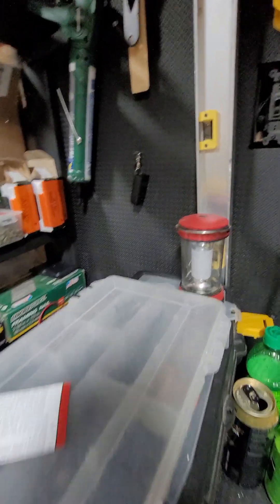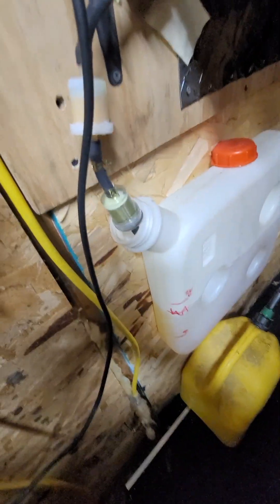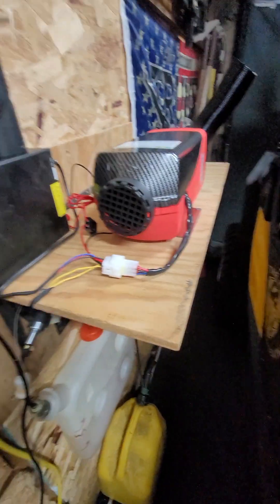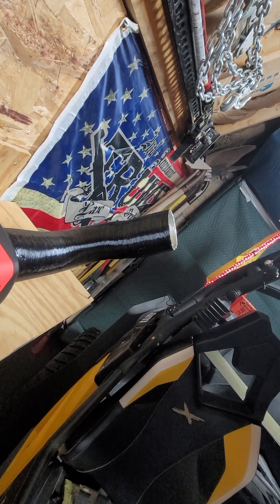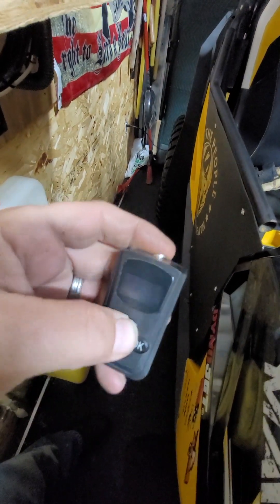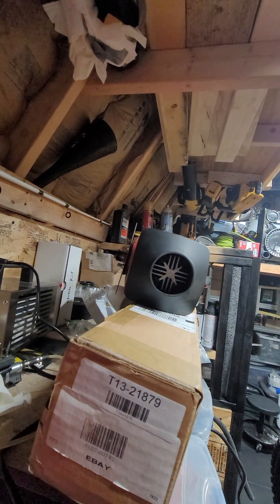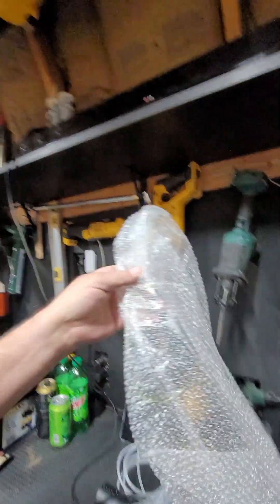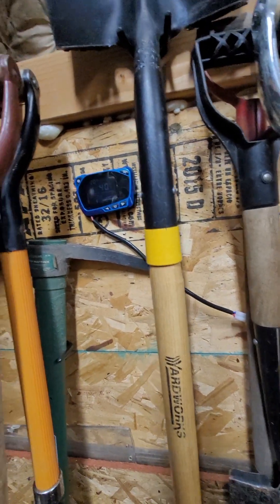Diesel Heater installed in sxs shop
installed new diesel heater in sxs shop. 15 degrees outside 71 degrees on low in shop.